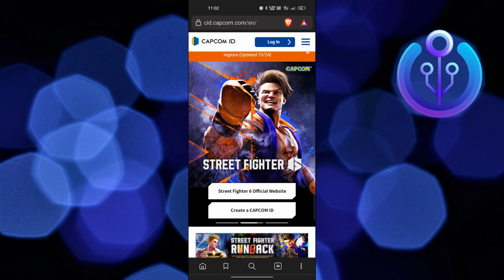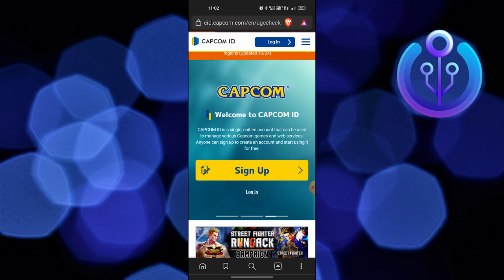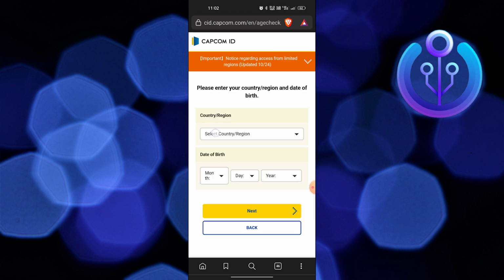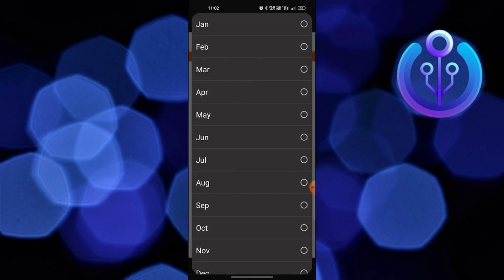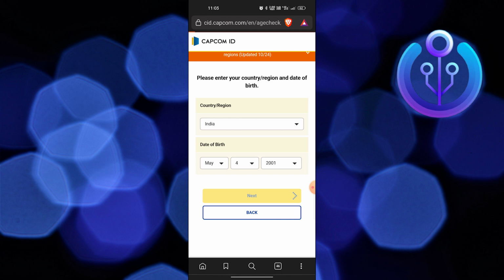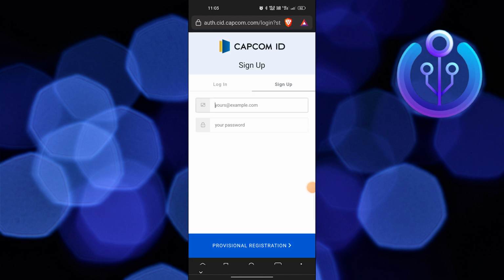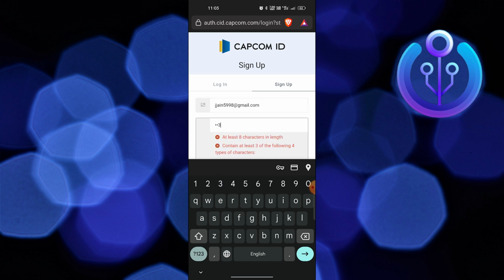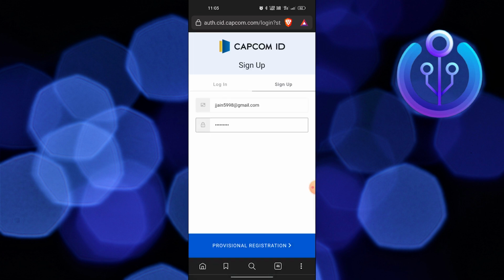How To Create A Capcom Account (FAST 2023)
In this tutorial, you will learn How To Create A Capcom Account  in easy steps by following this super helpful tutorial to get a solution to your problem!!